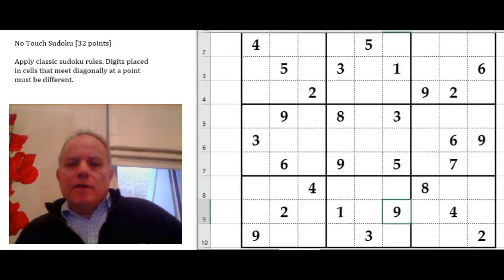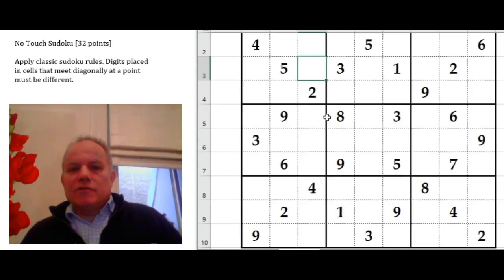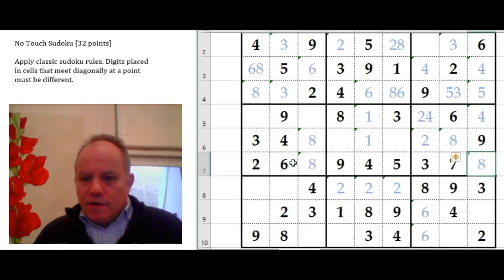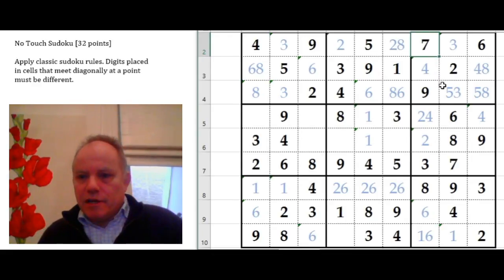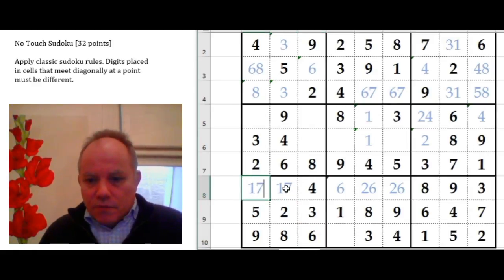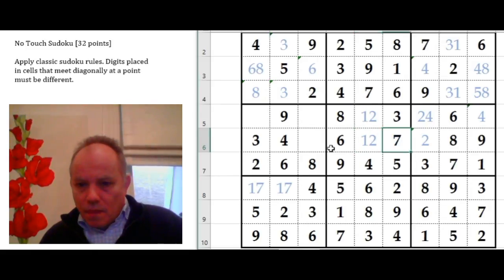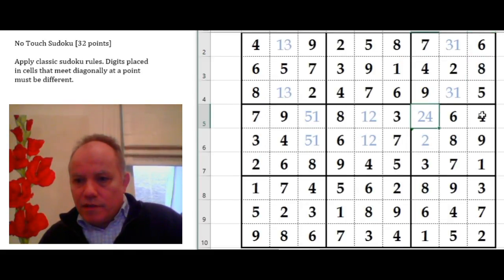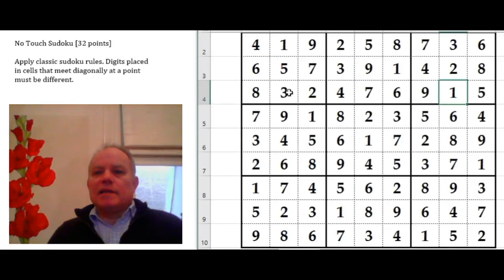Solving a No Touch Sudoku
Mark talks us through a solve of this variant Sudoku from the recent Sudoku Grand Prix round.

Nowadays we call the variant "king's move".